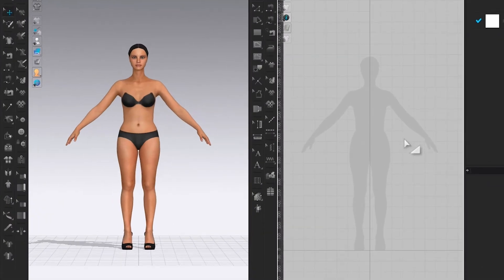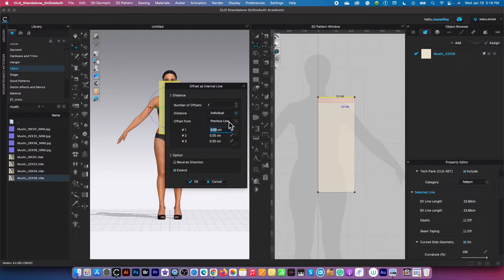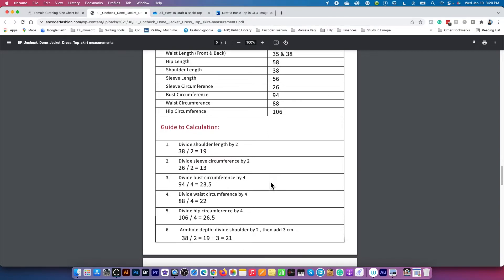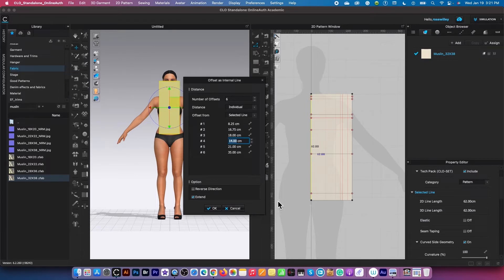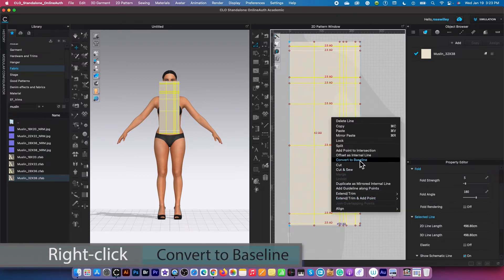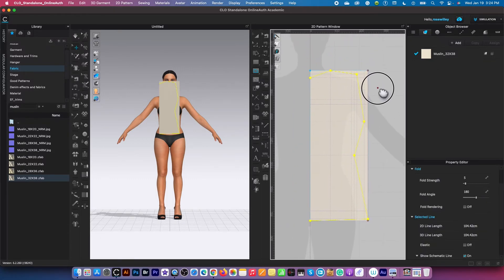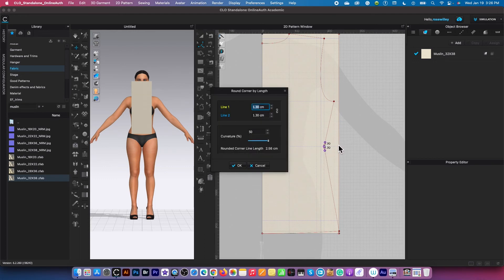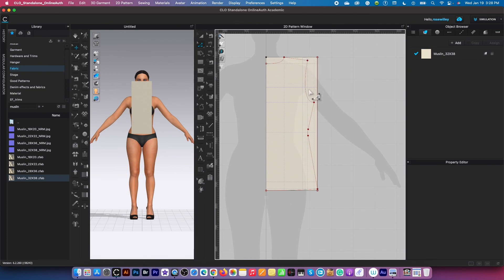How to Draft a Back Top Pattern Block CLO Easy step-by-step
Part 1: In this video, Rose will walk you through step-by-step how to draft a back top pattern in clo. These include creating the fabric, creating the internal lines. Then, she will demonstrate how to use many tools in clo such the curvature too, smooth curve tool, etc.

💻 Computers for CLO3D/Adobe Creative Cloud:
Laptops for CLO3D and Adobe Creative Cloud:

Fabrics:
100% Cotton | Holiday, Winter and Christmas Fabric